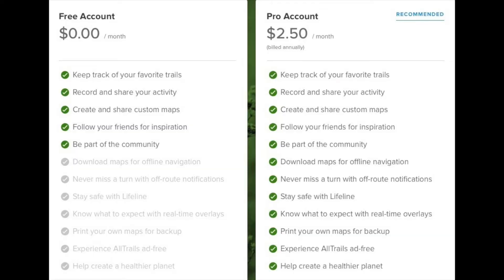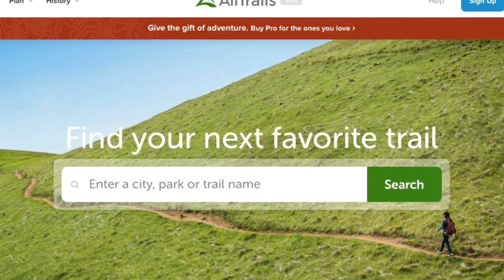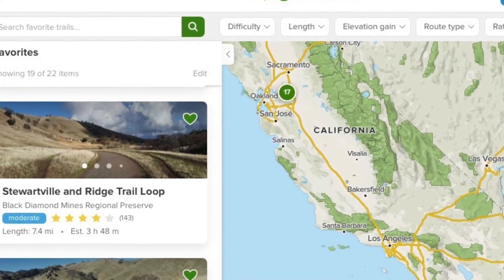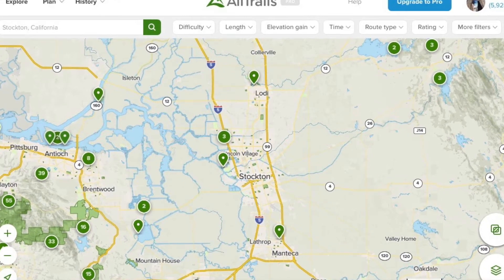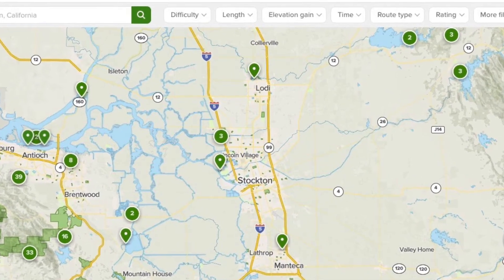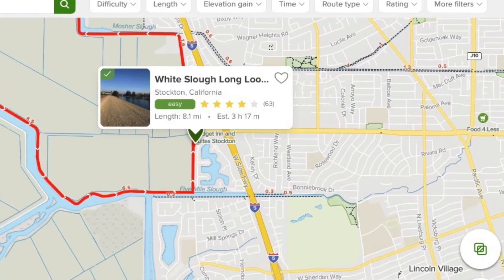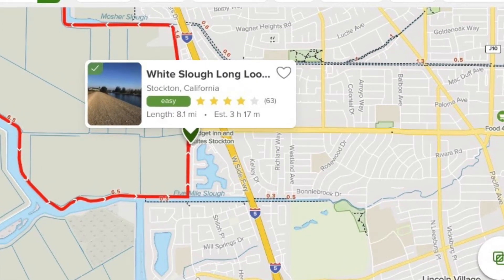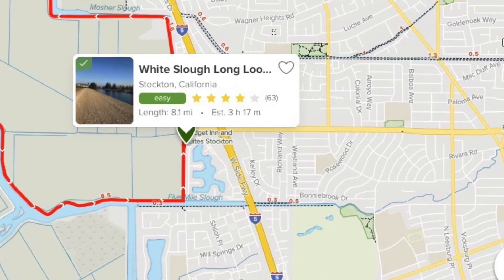Media Review (App): AllTrails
Here's my brief review of the free version of the All Trails app.